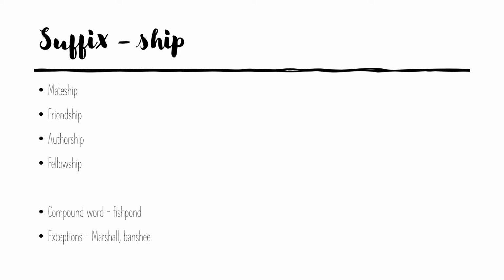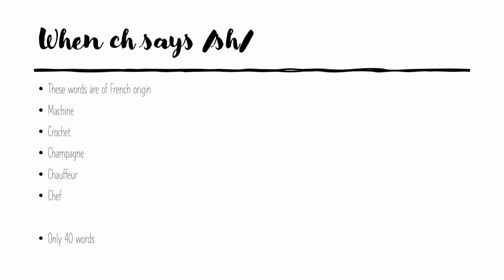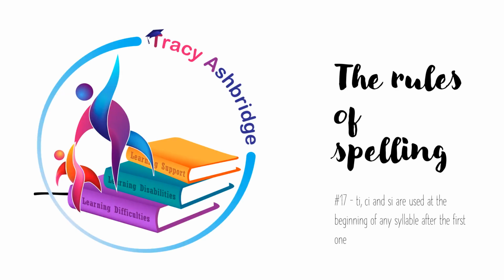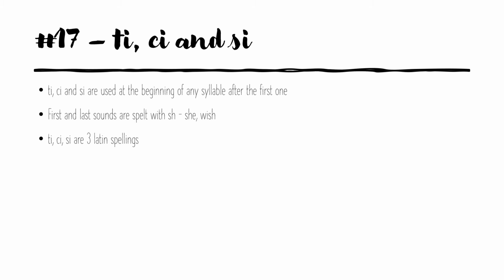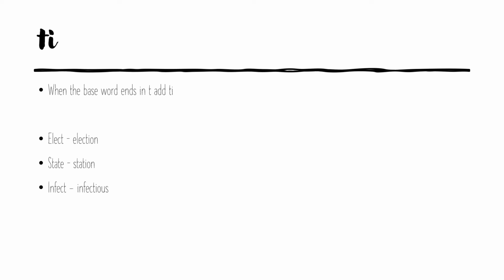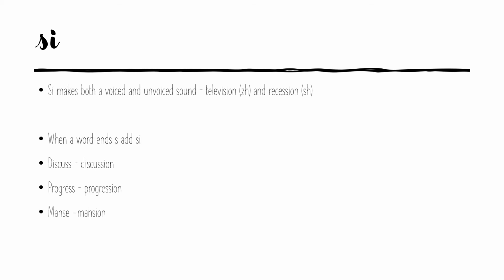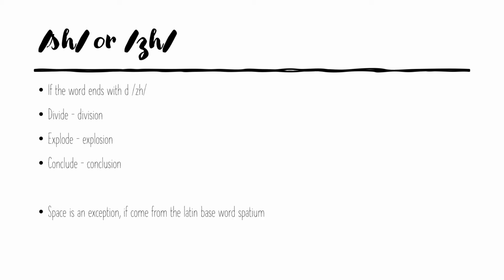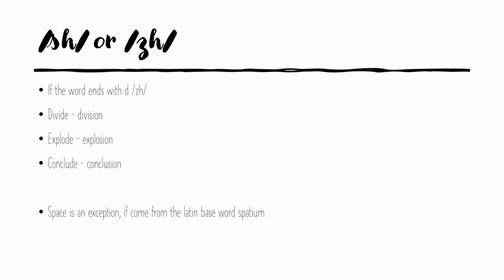The rules of spelling 17 & 18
This video explains sh, ti, ci and si which all make the sound /sh/ but where do you use each one? Read here for more